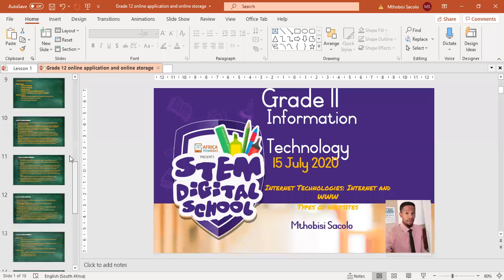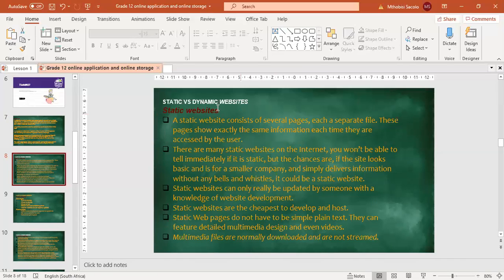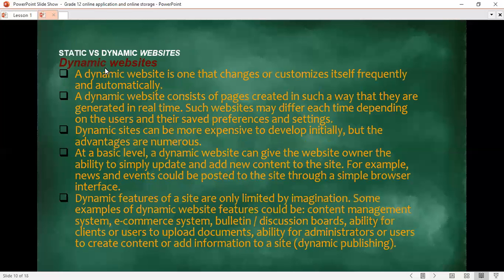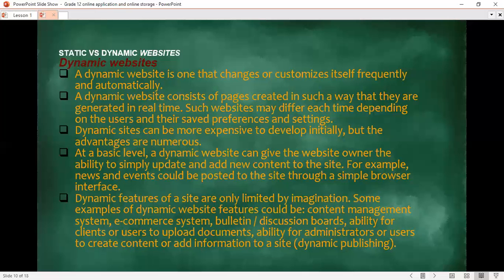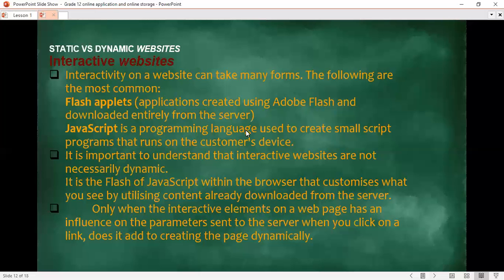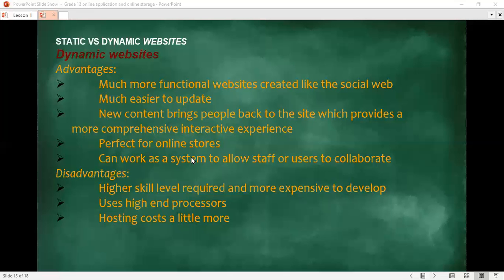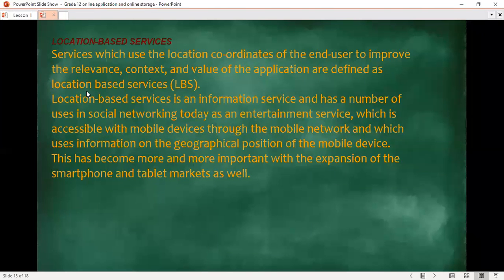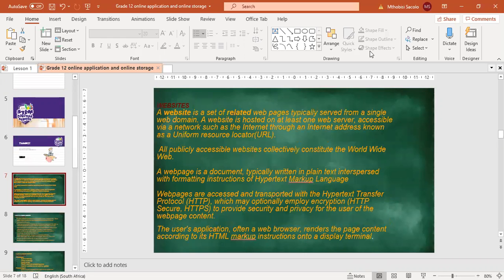Grade 11 - IT | 15 July 2020 | Internet and www